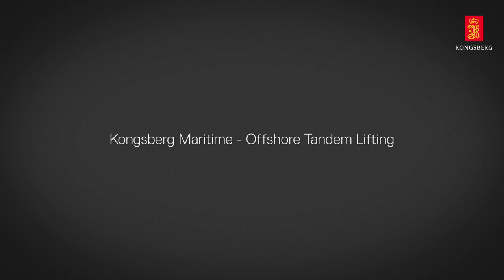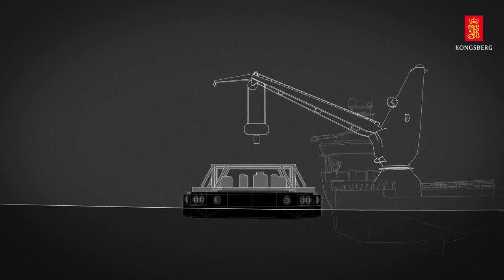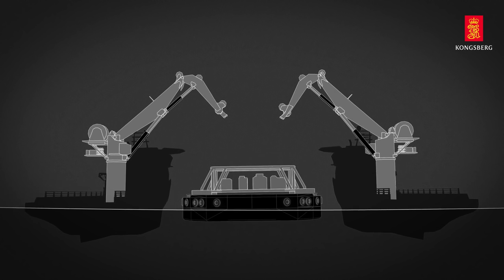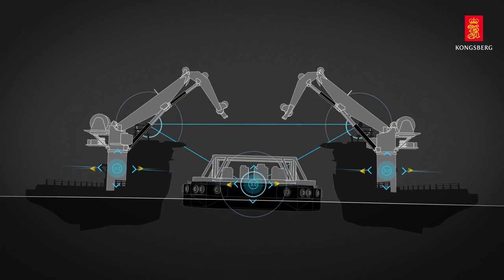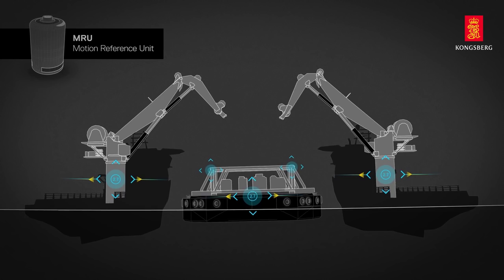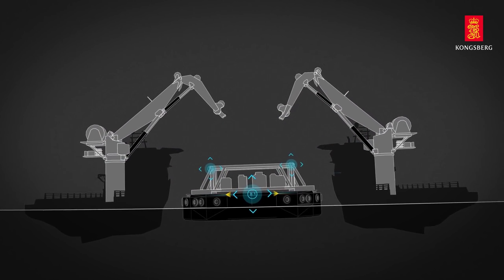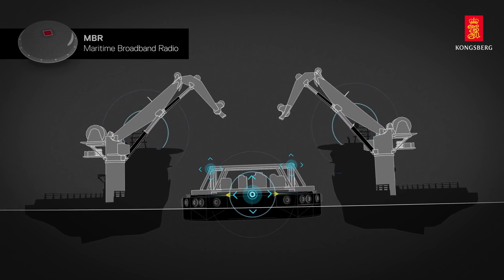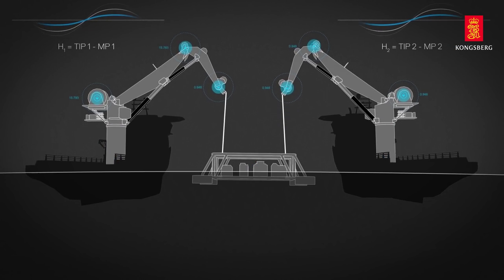Offshore Tandem Lifting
KONGSBERG’s tandem lifting solution combines motion sensors, high speed data communication and real time calculations. Motion Reference Units aboard the two crane ships, as well as the payload, accurately monitors the current location of each vessel. The MRU's calculates the movements in both lifting positions, giving the Crane Control systems the information needed to compensate for the heave movements, as well as lifting the payload simultaneously with the correct tension.  This data is communicated between the vessels across the wireless, high speed Maritime Broadband Radio system.